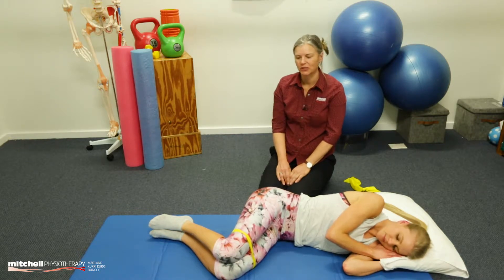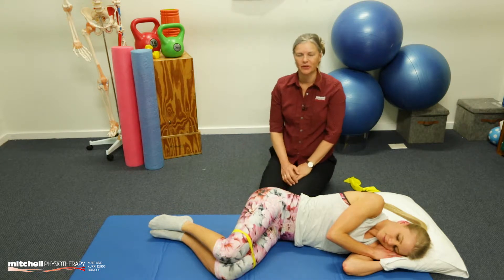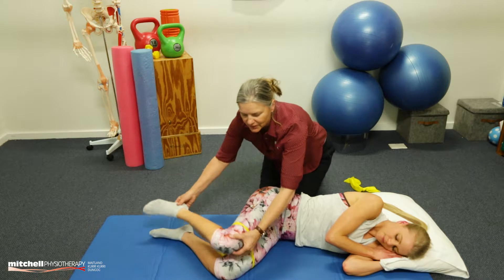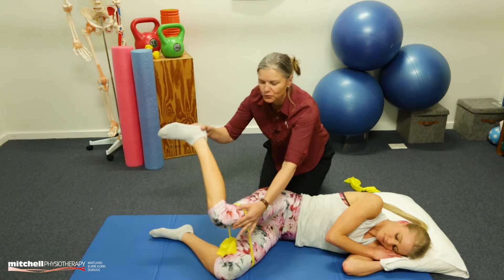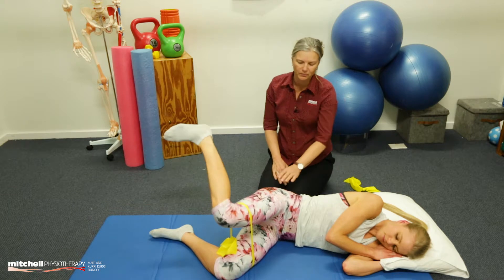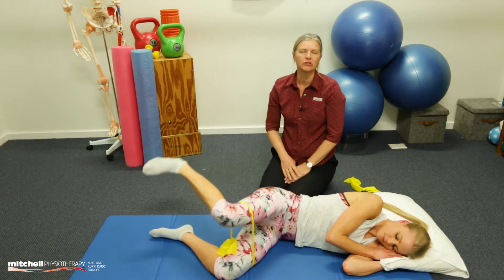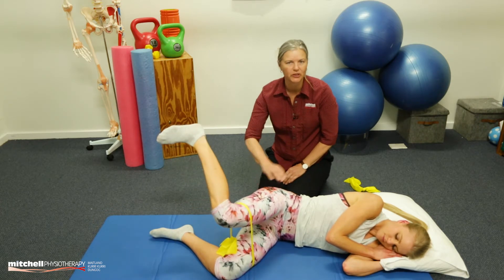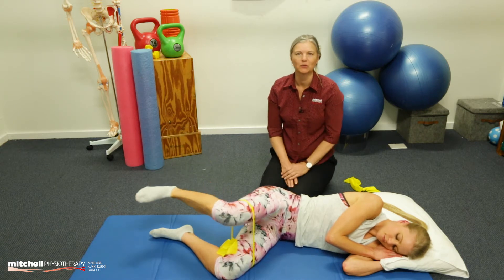Hip Stability Challenge - Day 19